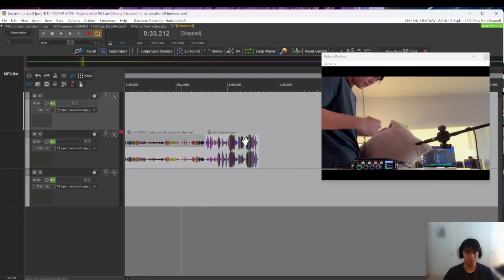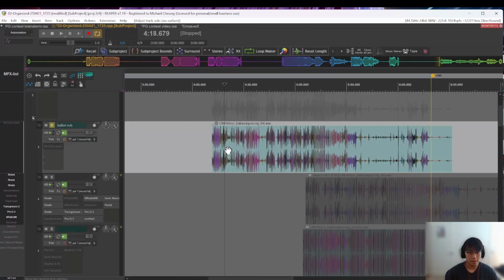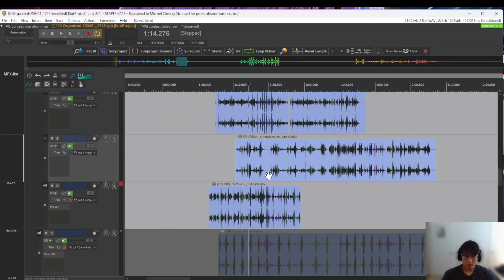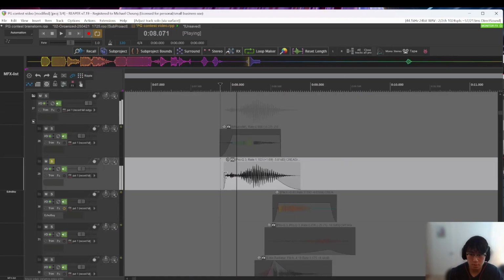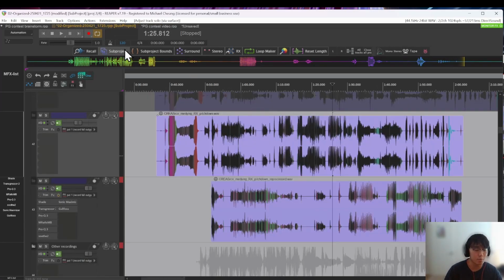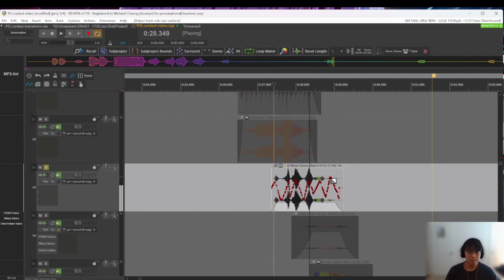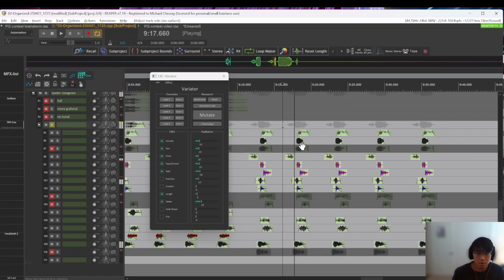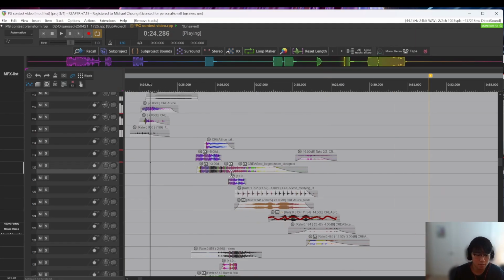Armory Creatures Contest - Winner Best Walkthrough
Congrats to Michael Cheung for his winning walkthrough!

Content
0:00 - Recordings
0:30 - Final Design
1:09 - Intro

5:20 - Source Recordings breakdown
5:40 - Balloon rub
8:30 - Pillow punch
9:16 - Rubber glove
10:12 - Slime
13:16 - Knife on Cardboard
15:00 - Plastic Pipe blow
15:50 - Door Creak
17:10 - Weird mouth sounds
18:10 - More mouth sounds
19:00 - Even more mouth sounds
20:55 - Tonal layer
21:43 - Shower squeak
22:28 - Fork scrape on pan
24:28 - "Designed" building blocks

27:30 - Final Design Session breakdown
28:01 - Intro
29:25 - Main Roar
30:42 - Closeup Breathing
31:34 - Final Roar